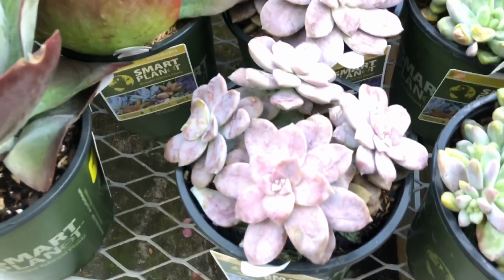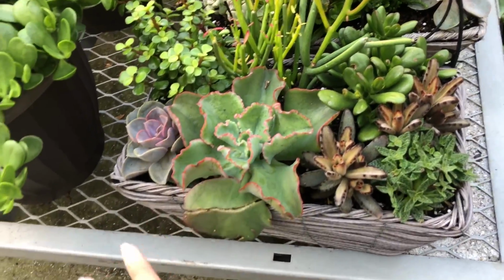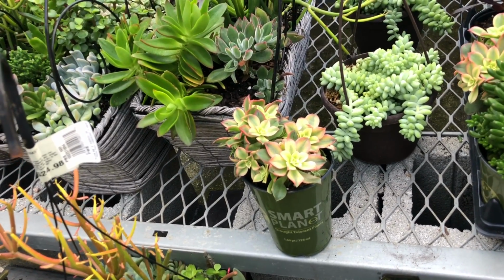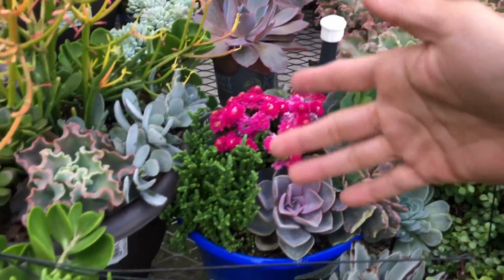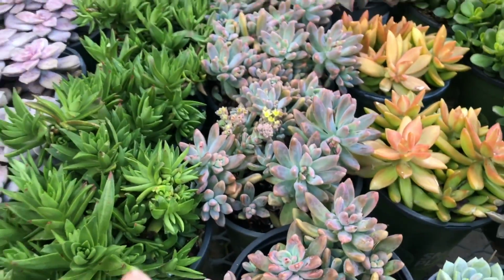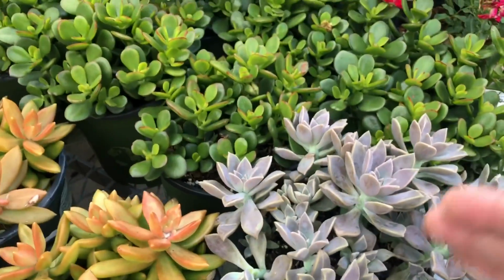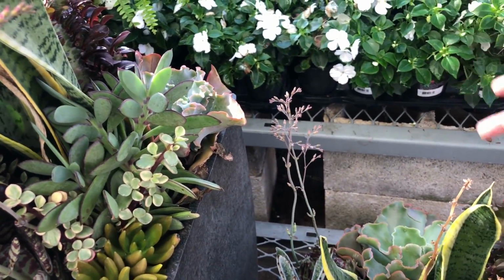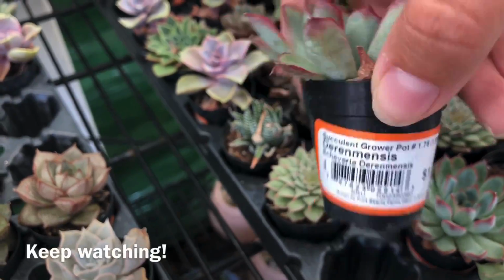Shopping for succulents at Home Depot/ quiet walk through in my garden 3/2/2020